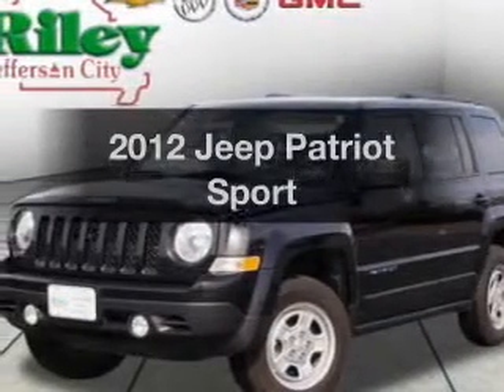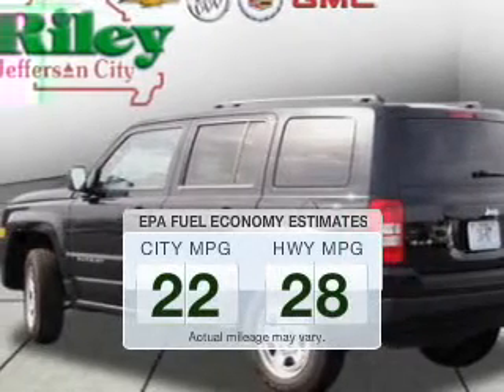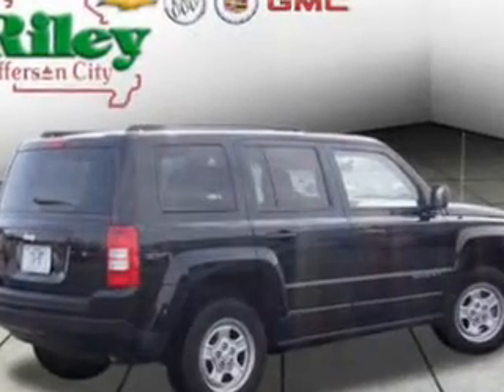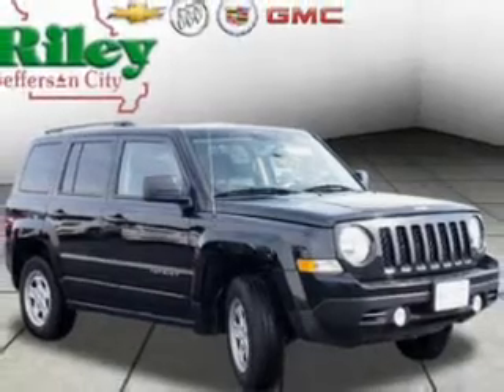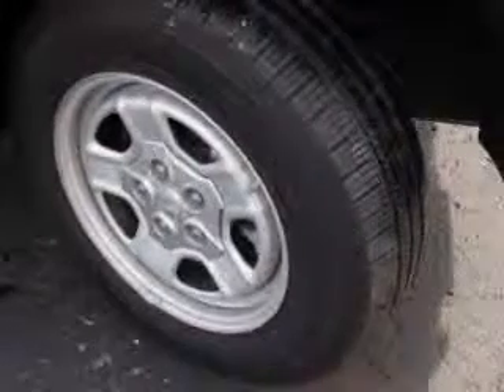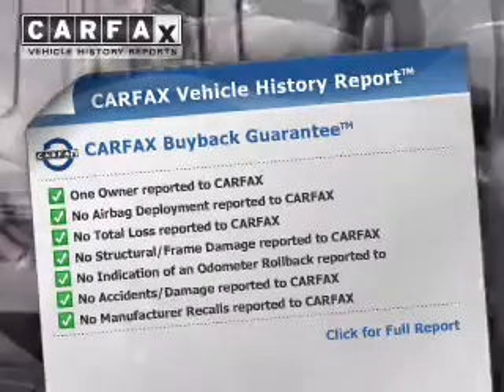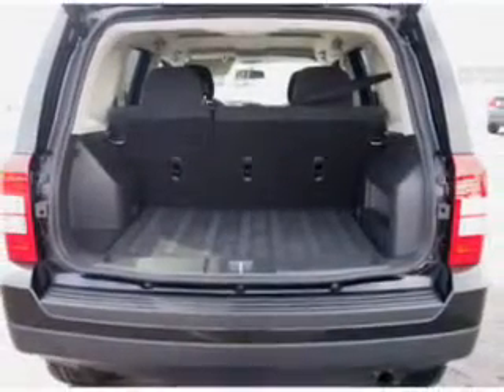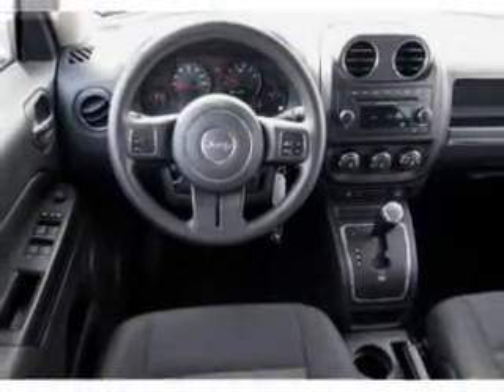2012 Jeep Patriot - Jefferson City MO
This vehicle represents similar vehicles available at Riley Chevrolet.
Year: 2012
Make: Jeep
Model: Patriot
Trim: Sport
Engine: 2.4 liter inline 4 cylinder 16 valve MPFI DOHC
Transmission: Automatic
Color: Black Clearcoat
Mileage: 21467
Address:
2033 Christy Dr